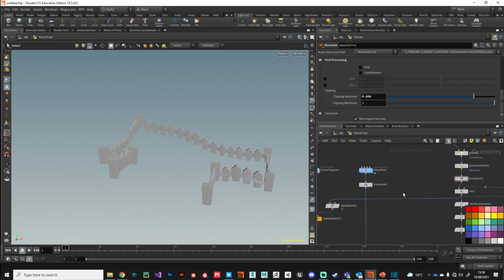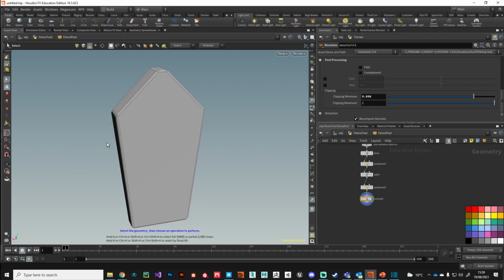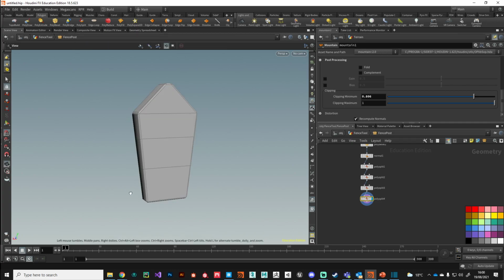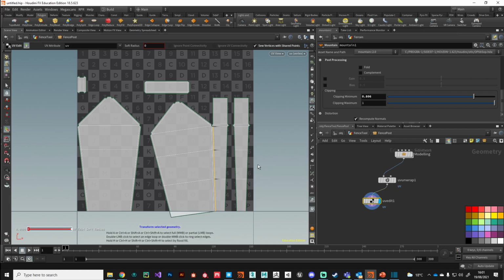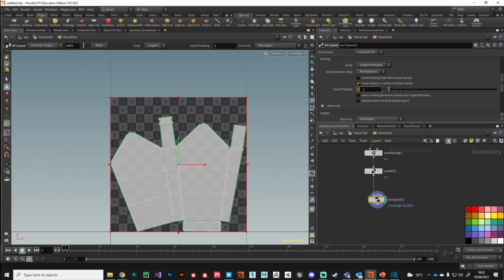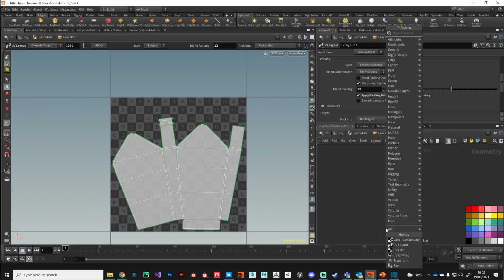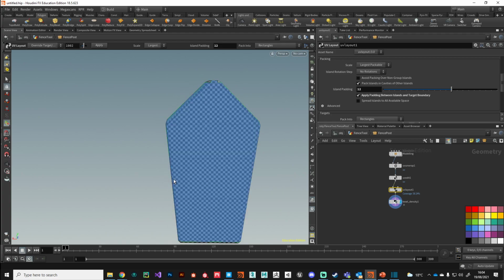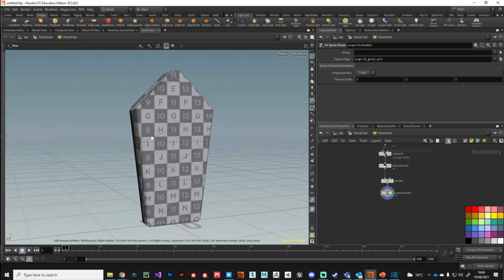Fence 08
Procedural Fence Tool

In this beginner level series (recorded during my teaching days) we will create a game ready procedural fence tool inspired by Animal Crossing.

Using Houdini 18 and Unreal Engine 4 (Although it will work in any version) we create a game ready procedural Houdini Digital Asset from scratch.

Ideally suited for game artists who are new to Houdini.

For more of my work, please check out my longer form tutorials on Udemy...